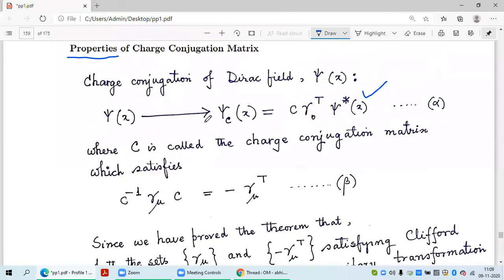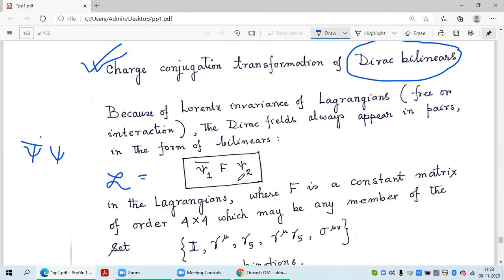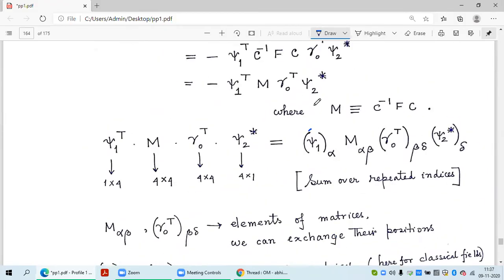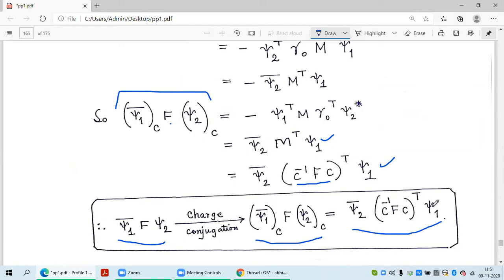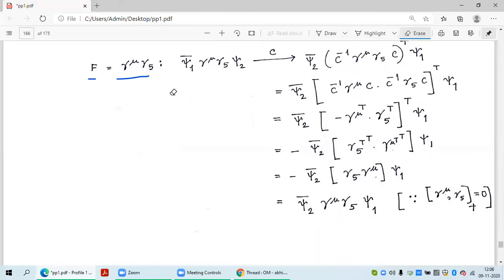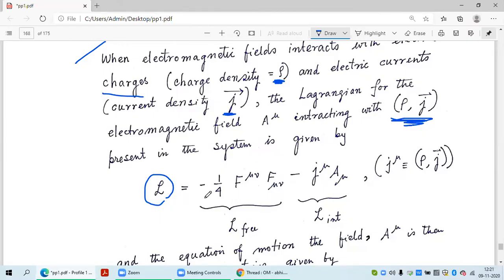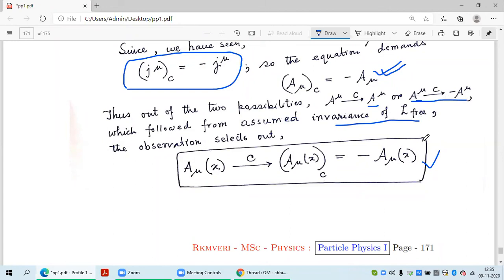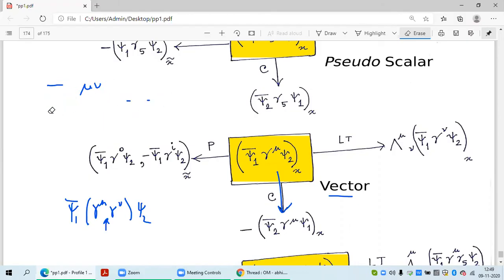PP1 09 11 2020